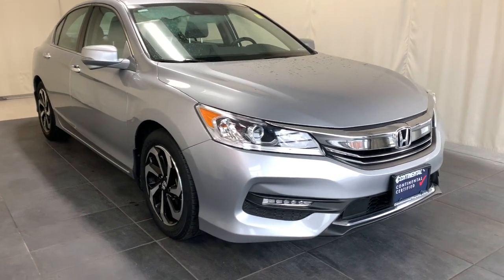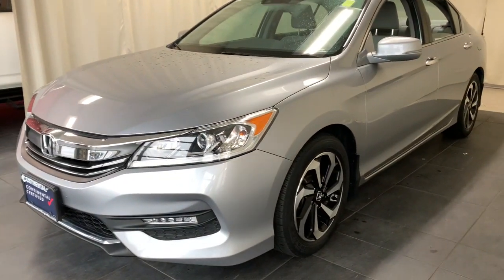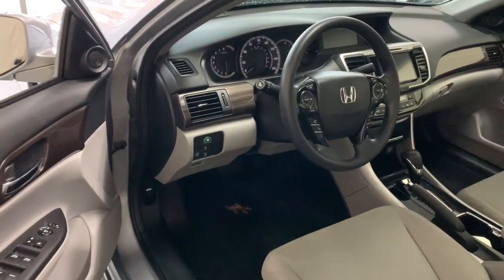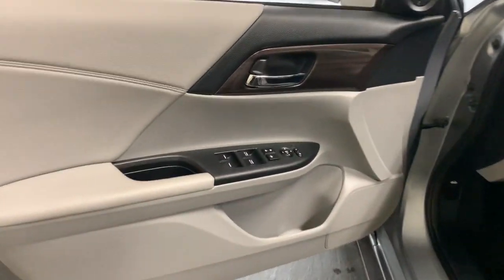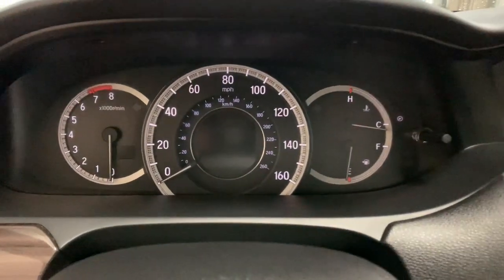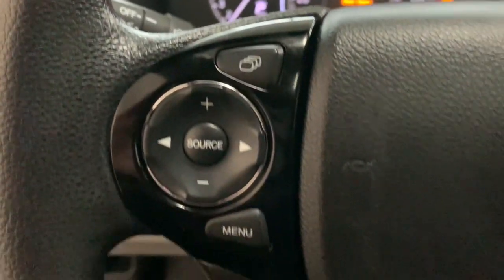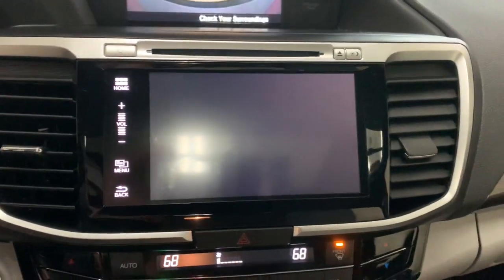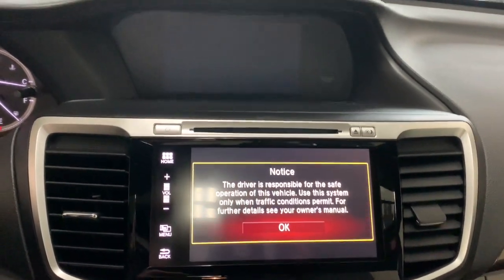2017 Honda Accord Sedan Countryside, Oak Brook, Oak Lawn, Elgin, Naperville, IL N211944A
Silver Used 2017 Honda Accord Sedan available in Countryside, Illinois at Continental Toyota. Servicing the Oak Brook, Oak Lawn, Elgin, Naperville, IL area.
2017 Honda Accord Sedan EX - Stock#: N211944A - VIN#: 1HGCR2F01HA009478

Continental Toyota
6701 S. LaGrange Rd

2017 HONDA ACCORD EX! THIS SILVER BULLET HAS A LOT TO OFFER YOU! FULLY FACTORY EQUIPPED WITH STATE OF THE ART TECHNOLOGY AND SAFETY FEATURES SO YOU CAN DRIVE WITH CONFIDENCE! YOU GET THE BALANCE OF HONDA'S FACTORY WARRANTY AS WELL AS THE CONTINENTAL CERTIFIED WARRANTY FOR YOUR PEACE OF MIND! THE PREVIOUS OWNER TOOK INCREDIBLE CARE OF THIS GEM AND IT SHOWS EVERYWHERE YOU LOOK! YOU HAVE SUPER LOW MILES AND THIS SEDAN IS PRICED BELOW KBB SUGGESTED SELLING PRICE! LADIES AND GENTLEMEN, DO NOT WAIT TOO LONG CAUSE WE ALL KNOW IT WILL SELL FAST! SO COME SEE FOR YOURSELF TODAY AND DRIVE HOME IN SYLE! SEE YOU SOON!27/36 City/Highway MPGFounded in 1961 by John and Herman Weinberger, Continental Motors began its existence as an import repair shop in Lyons, IL. The Weinberger's reputation for excellent service spread quickly among sports car enthusiasts, and it wasn't long before the two brothers were approached by triumph to open a new car dealership in 1962.Awards:* 2017 IIHS Top Safety Pick+ (When equipped with Honda Sensing and specific headlights) * 2017 KBB.com Brand Image Awards * 2017 KBB.com 10 Most Awarded BrandsKelley Blue Book Brand Image Awards are based on the Brand Watch(tm) study from Kelley Blue Book Market Intelligence. Award calculated among non-luxury shoppers. Kelley Blue Book is a registered trademark of Kelley Blue Book Co., Inc.